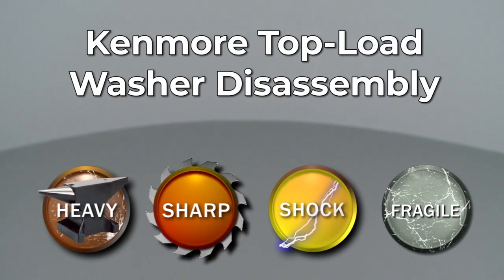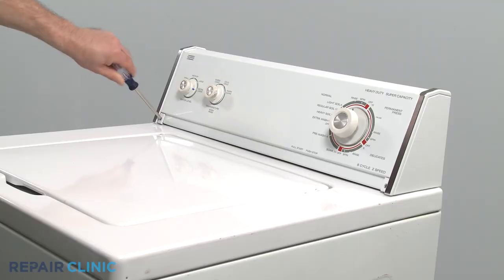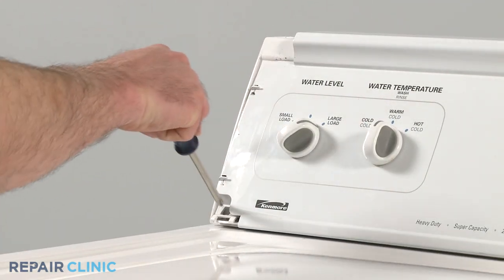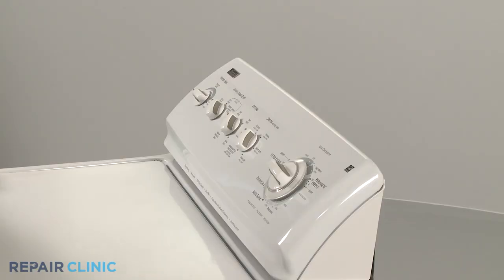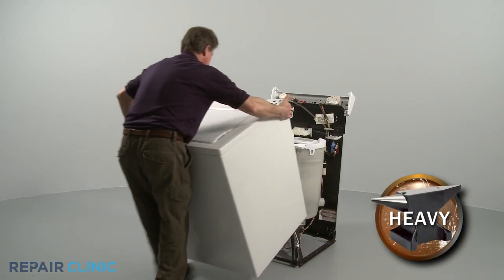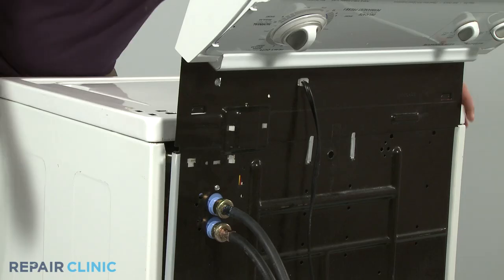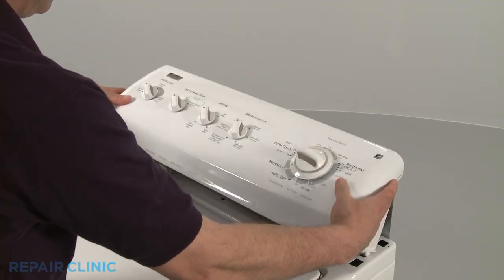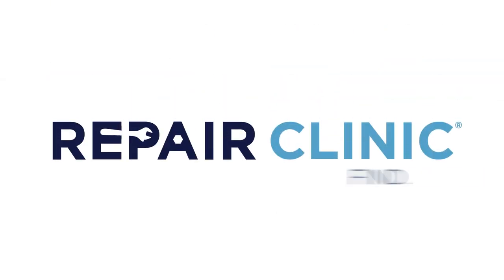Whirlpool Top-Load Direct Drive Washer Disassembly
Repairing a Whirlpool direct drive top-loading washer? This video demonstrates the proper and safe way to disassemble a washing machine and how to access parts that may need to be tested and/or replaced.

Here is a list of the most common washer problems:

Washer won't spin
Washer is making loud noise
Washer won't agitate
Washer won't drain
Washer is vibrating
Washer fills slowly
Washer leaking water
Washer won't start
Washer won't spin or agitate
Washer overflowing